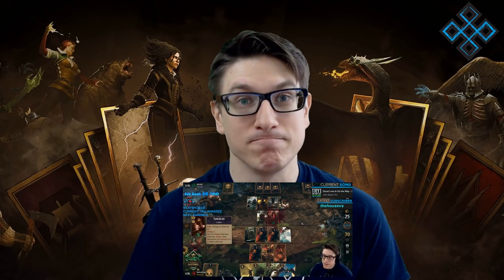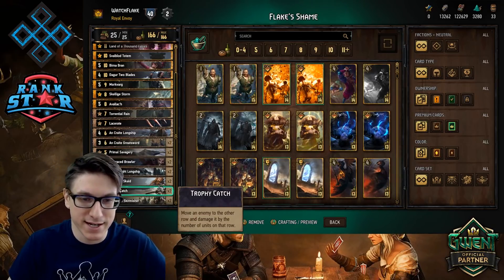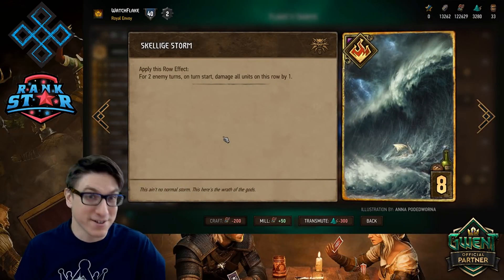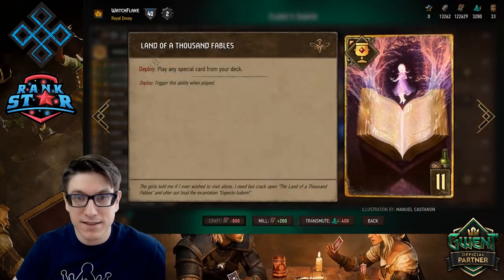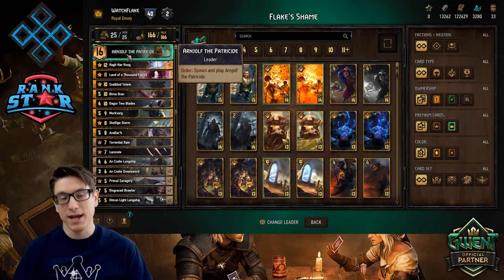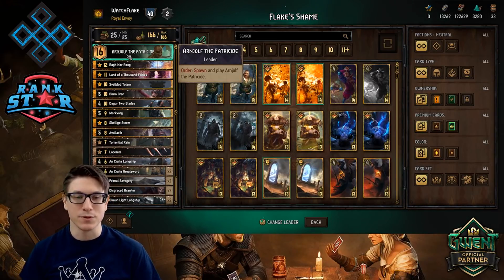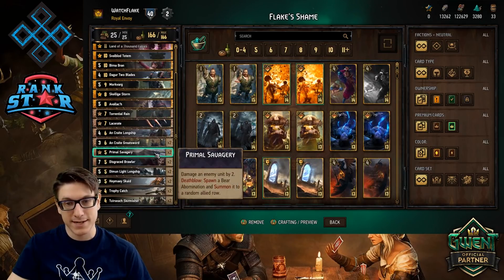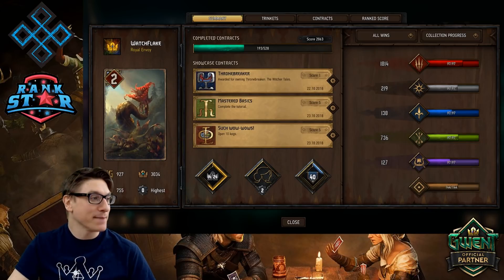Flake's Shame Deck Guide - Gwent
I have a confession to make... I played a nostalgic Skellige deck and enjoyed it. Here is my story.